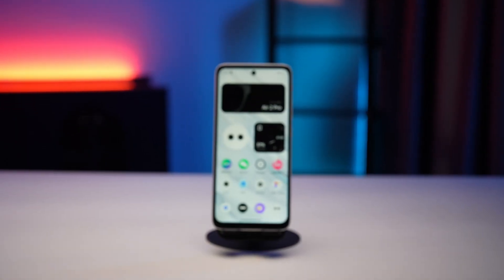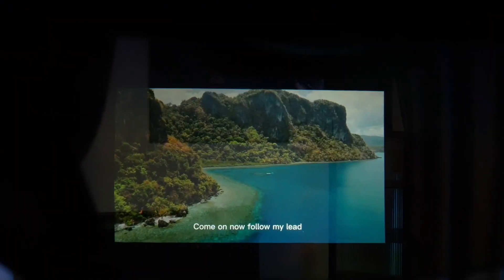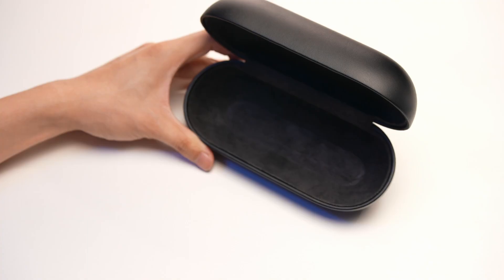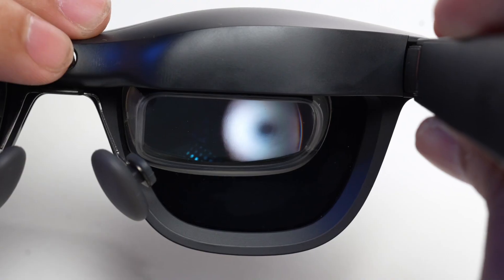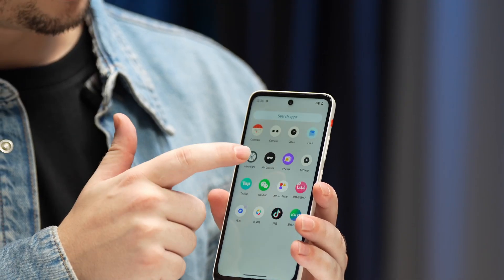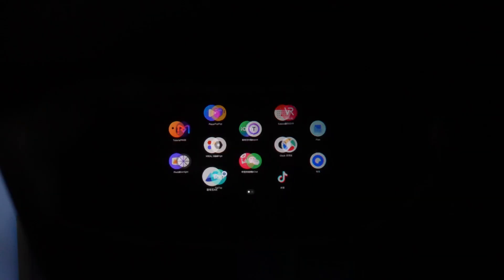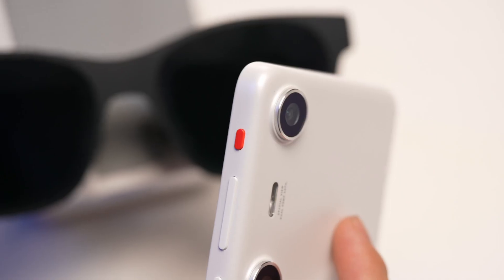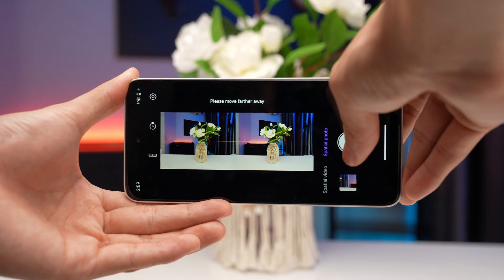XREAL Air 2 Pro & Beam Pro: The Future of AR Glasses and Spatial Computing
Discover the groundbreaking features of the XREAL Air 2 Pro and Beam Pro—pioneering devices in the world of augmented reality and spatial computing!

🔥😎 Don't miss out on our exclusive Fall Prime Day deals!

Starting October 8th, you can get special discounts on the XREAL Air 2 Pro and Beam Pro for a limited time.